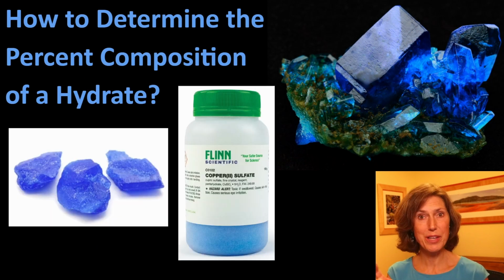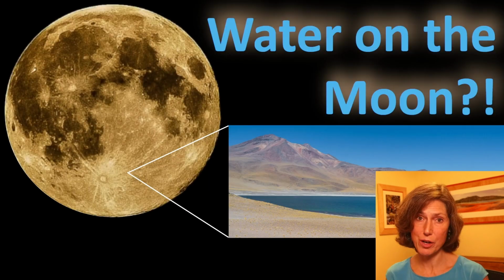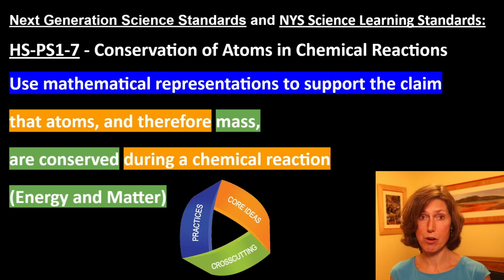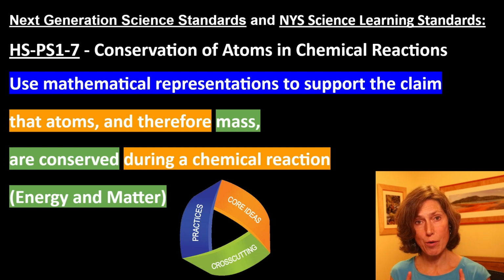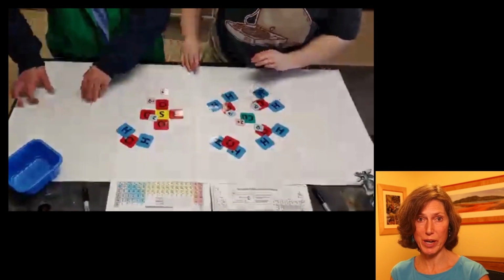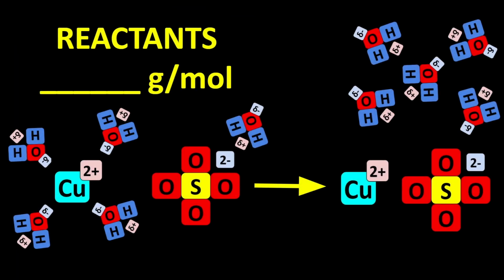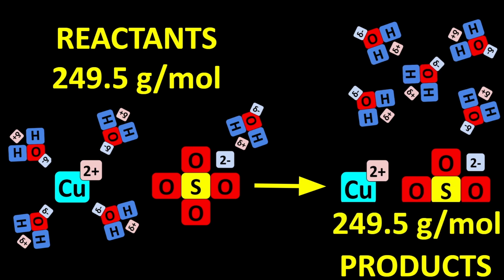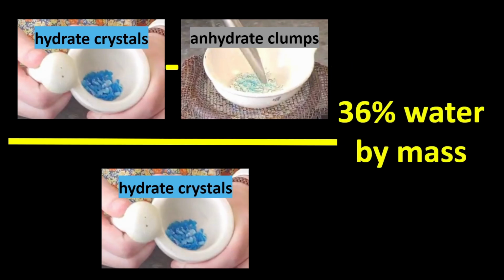How to model the dehydration of copper sulfate pentahydrate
This video is an extension of my earlier video which details how I conduct the hydrate lab with my students. Here I take you through a modeling activity that drives home the Law of Conversation of Matter, NGSS concept HS-PS1-7, which enables students to determine the percent water in a hydrate including the number of water molecules bonded to copper sulfate pentahydrate.

⌚️Timestamps:
00:00  How to extend the hydrate lab with a modeling exercise?
01:33 What do the atom cards look like for this activity?
01:47 How did my students model this dehydration?
02:56 How to showcase the atom cards as an animation?
04:12 How to link the atom cards to the hydrate lab data?
04:40 Which lesson materials are included in this lab?